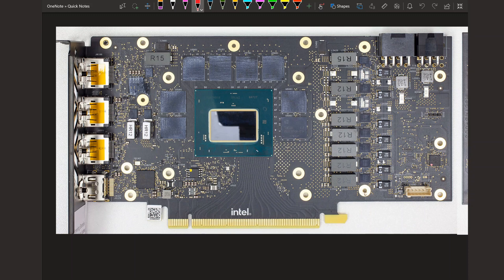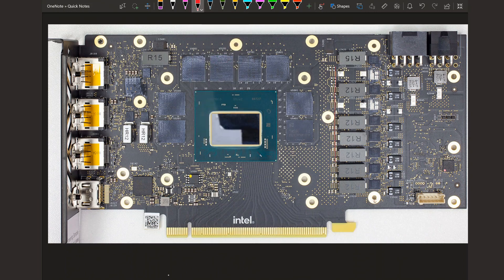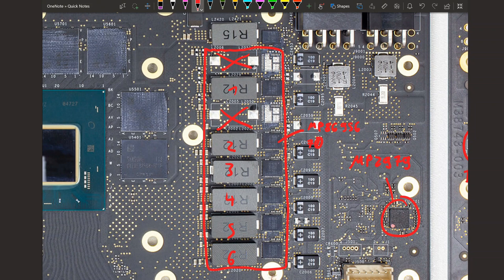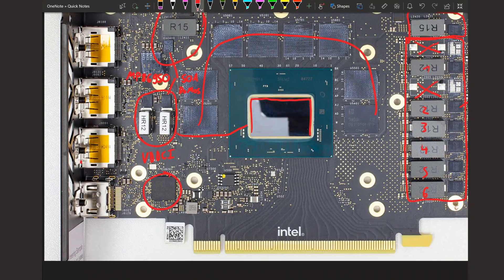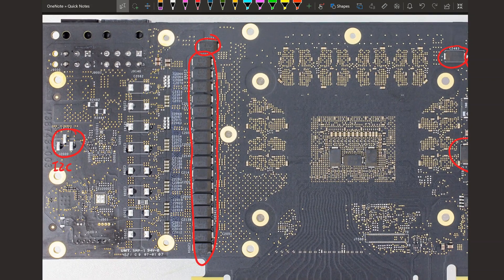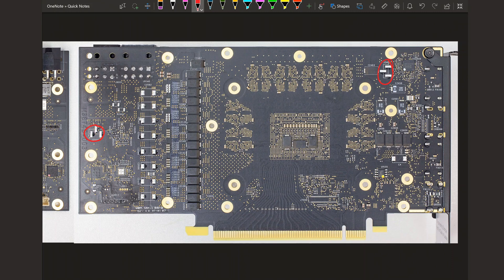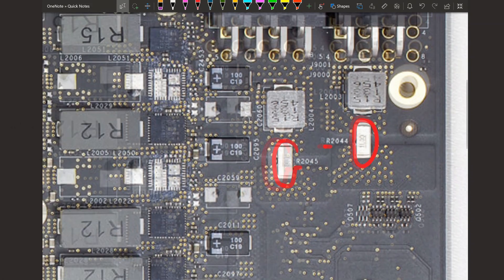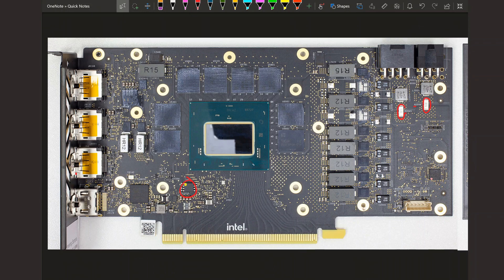Intel Arc A770/A750 PCB Overview